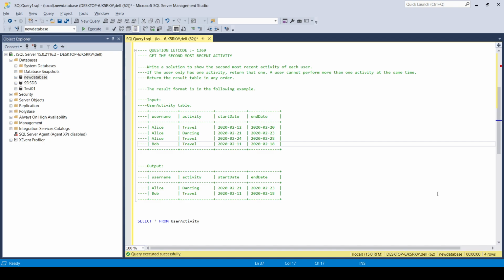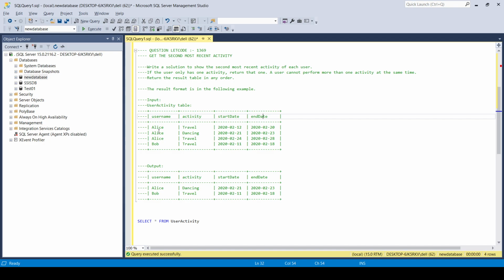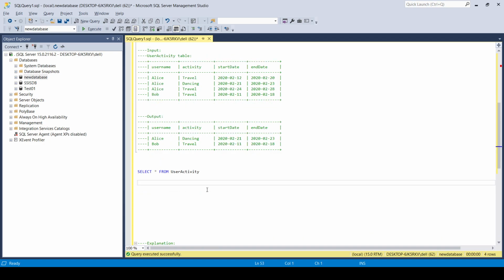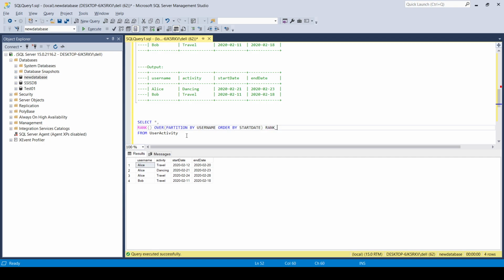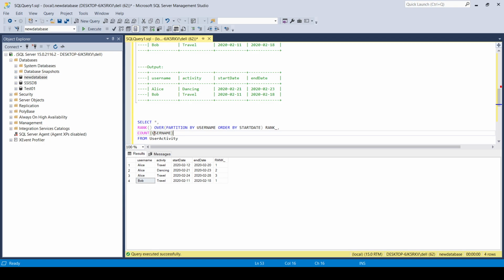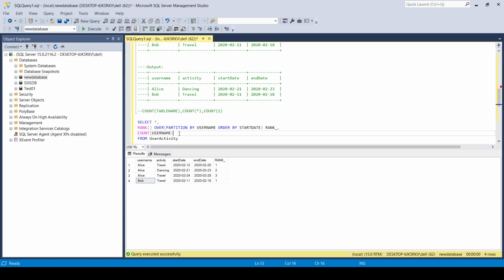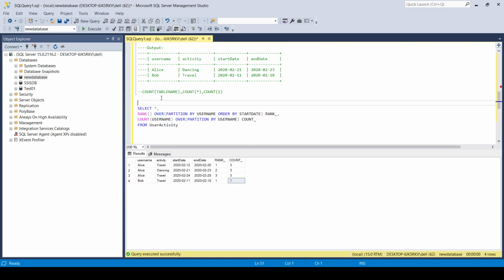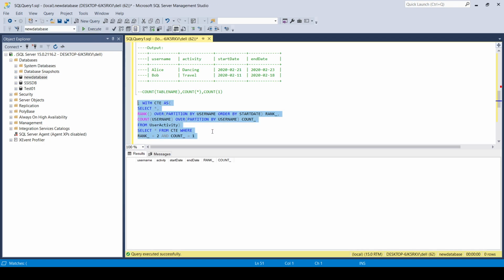Leetcode SQL Problem - 1369 | Get the second Most Recent Activity | SQL Interview Question | EP - 3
🔍 Master SQL Server with This Hard LeetCode Challenge! 🧠

Dive into the complexities of LeetCode Problem 1362 and unlock the secrets to solving this tough SQL Server puzzle!
In this tutorial, I’ll guide you step-by-step through the problem-solving process, breaking down intricate SQL queries and providing pro tips to enhance your SQL skills.

🚀 What You’ll Learn:

Windows Analytics Function
Best practices for handling complex problems

Whether you’re aiming to ace your coding interviews or just want to level up your SQL expertise, this video is your go-to resource. Watch now and elevate your SQL game! 📈

Script Used:-

create table UserActivity
username      varchar(20) ,
activity      varchar(20),
startDate     Date   ,
endDate      Date

insert into UserActivity values
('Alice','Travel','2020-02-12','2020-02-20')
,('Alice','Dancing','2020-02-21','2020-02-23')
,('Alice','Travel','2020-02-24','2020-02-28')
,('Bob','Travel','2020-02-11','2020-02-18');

Explanation:-

The most recent activity of Alice was Travel from 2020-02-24 to 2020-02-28, before that, she was dancing from 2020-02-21 to 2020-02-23.
Bob only has one record, we take that one.